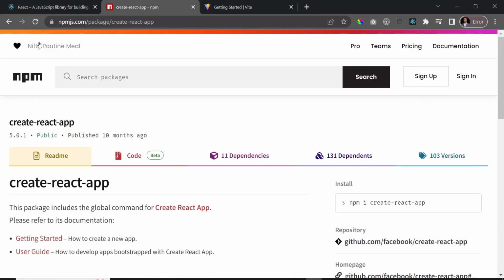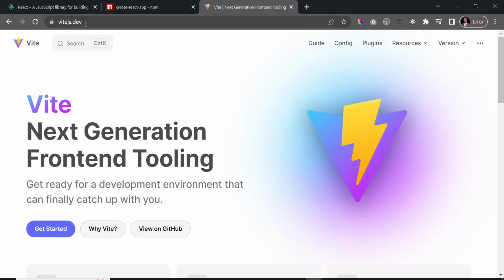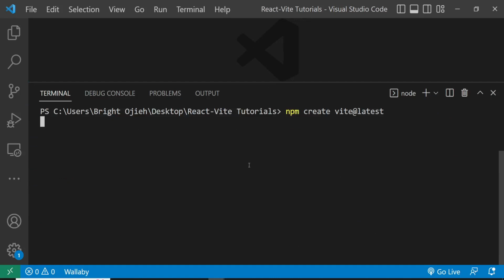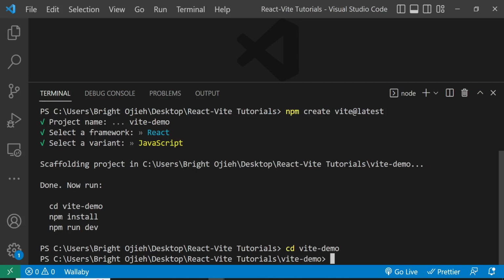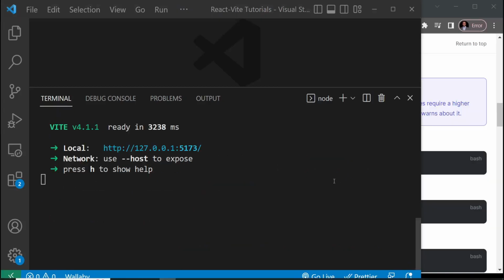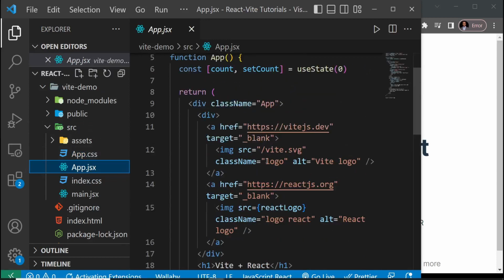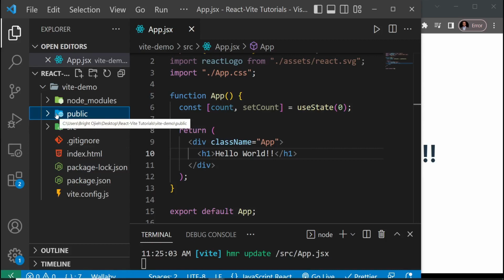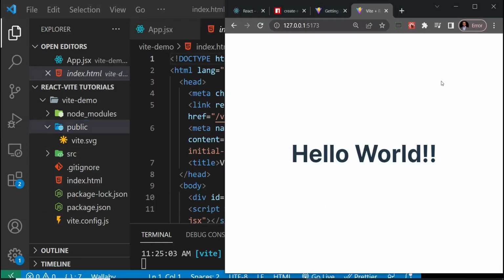Stop Using React Like This!!! Do This Instead...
Stop using create-react-app, use vite instead.